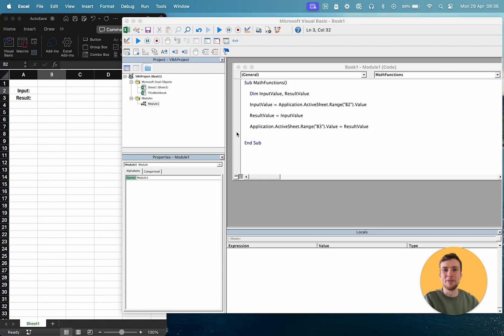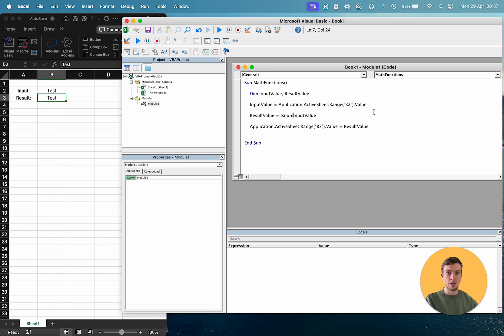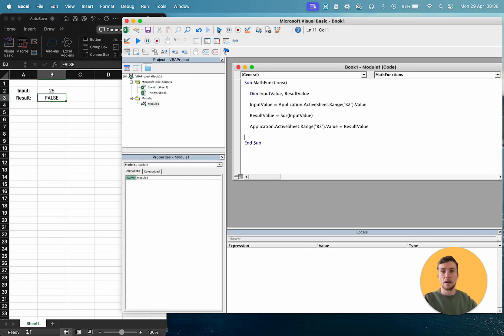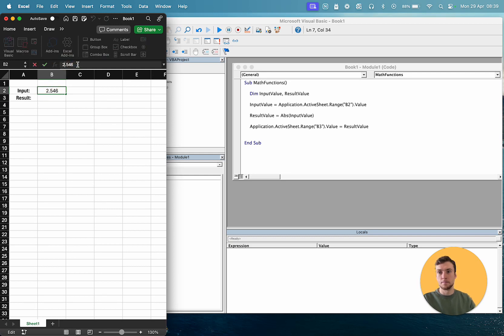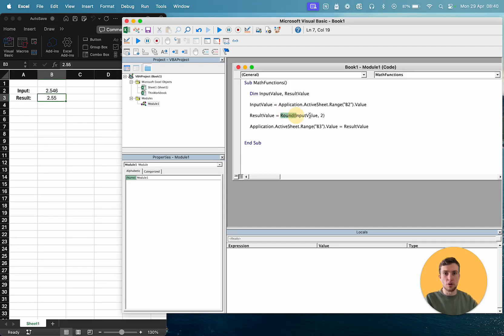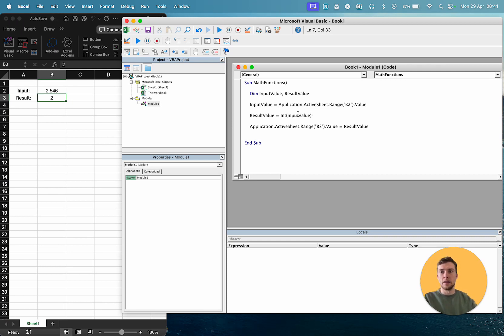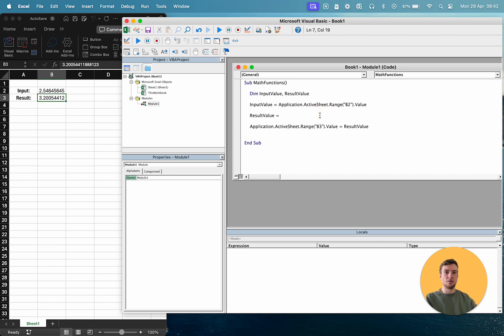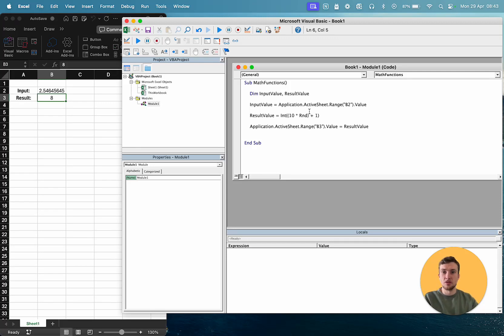100DaysOfVBA Day 8 - Mathematical Functions in VBA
Today I looked at some of the built-in mathematical functions in VBA and how they work. I covered:

- IsNumeric
- Sqr (Square Root)
- Abs (Absolute Value)
- Round & WorksheetFunction.Round (Rounding Numbers)
- Int (Converting To Integers)
- Rnd (Generating Random Numbers)